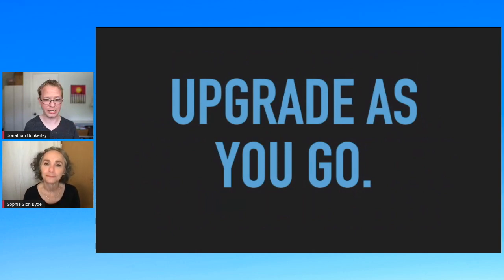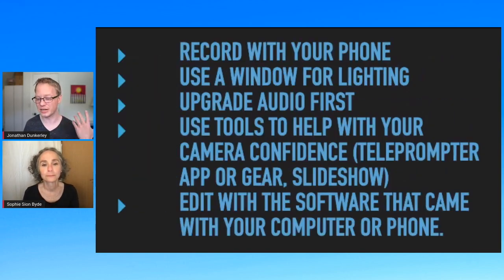TIPS FOR MAKING YOUR FIRST YOUTUBE VIDEO | Starting on YouTube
👉What are your favorite tips for making your first YouTube video? In today's video we are going to go over the tips I wish I knew about when I made my first Youtube video.

The hardest part about starting a YouTube channel is making your first video. Sometimes we either don't know where to start or perfectionism gets in the way. Sometimes we just need to get some guidance to get started and the top tips for making your first YouTube video. Every video will get better and better.

YouTube is such a powerful tool and you have to make your first YouTube video before you can start making your first youtube channel. The issue is that most people are afraid to start so they never make their first YouTube video.

If you follow these tips for making your first YouTube video you will have a leg up over other YouTube creators that have no plan for their videos. Every video gets easier because you get better at creating your videos.

DID YOU KNOW I DO A LIVE Q&A❓
⬇️Enter your questions in the form below ⬇️

⏰TIMESTAMPS⏰
0:00 Making your first YouTube video
0:29 Plan out your YouTube Thumbnails
2:47 Use the Google Vision AI
3:03 What gear do you need for YouTube?
5:53 Get 1% better each time

What are you going to do to set your Youtube content apart from the crowd?